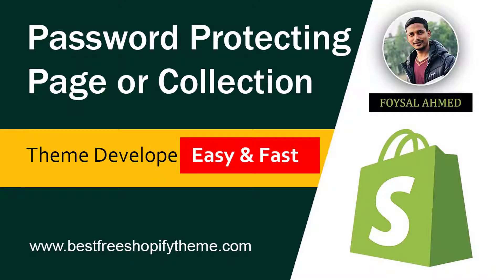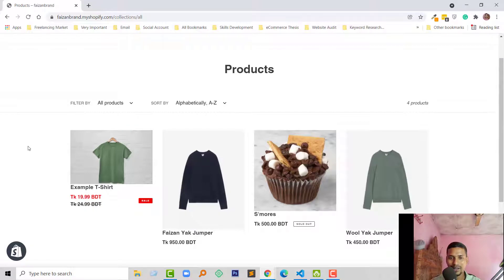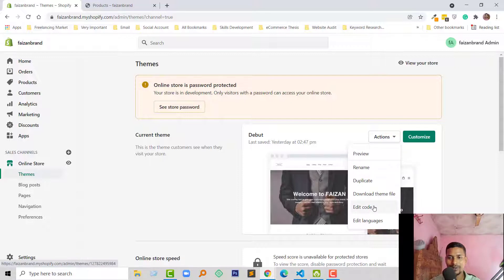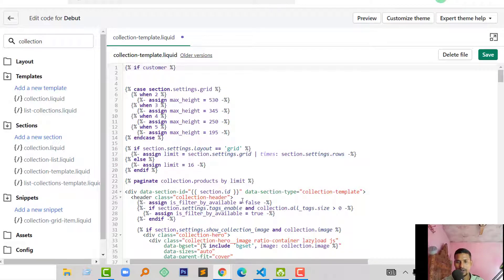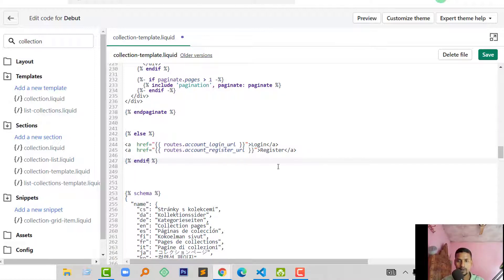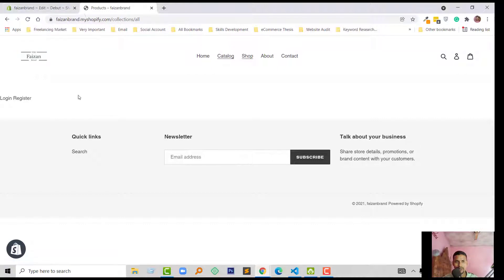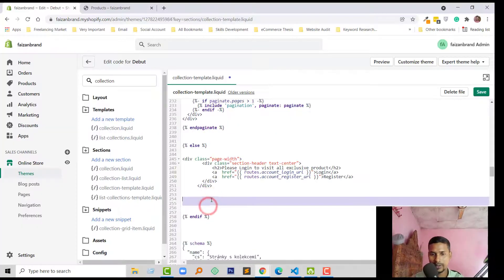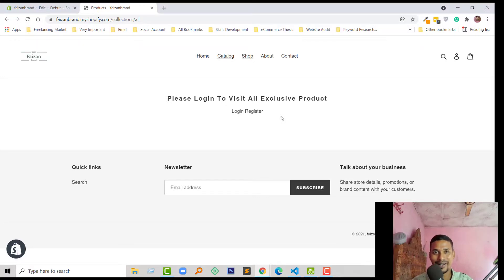How To Password Protecting A Page Or A Collection In Shopify ✅ Easy Solution Here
💻 Welcome to *How To Password Protecting A Page Or A Collection In Shopify ✅ Easy Solution Here*

📝 Video Description: Want to restrict access to certain pages or collections in your Shopify store? This video reveals the simple, step-by-step method to password-protect your content, ensuring only authorized viewers can see it.

In this video, you'll learn:

The benefits of password protecting pages and collections in Shopify
Two effective methods for achieving password protection:
The built-in Shopify functionality (perfect for beginners!)
Using apps for more advanced customization and features
Step-by-step instructions for both methods, making it easy to follow along
Additional tips and tricks for enhancing your password protection strategy

By the end of this video, you'll be able to:

Create exclusive content for VIP customers or wholesale buyers
Hide upcoming collections or products before launch
Protect sensitive information on your store
Plus, you'll discover:

Common mistakes to avoid when password protecting your content
How to ensure a smooth user experience for authorized viewers

Don't wait any longer to secure your Shopify store! Watch this video now and learn the easy way to password protect your pages and collections.

🌐 Services
Transform your e-commerce journey with expert services:

📲 Stay Updated
Follow us for valuable insights and updates: